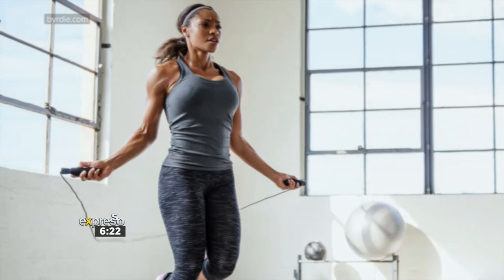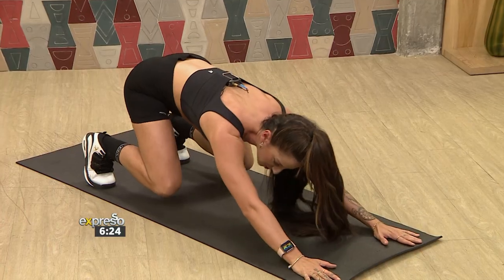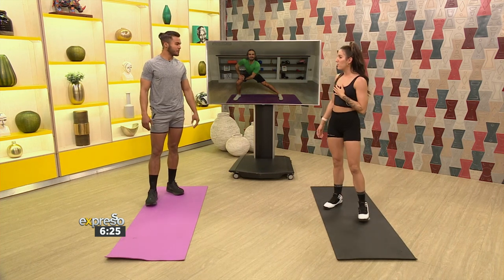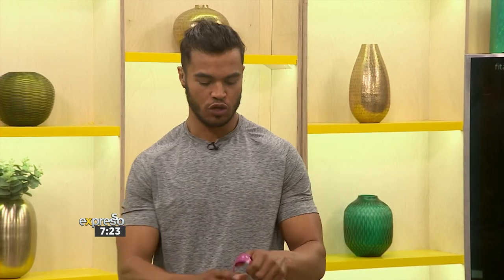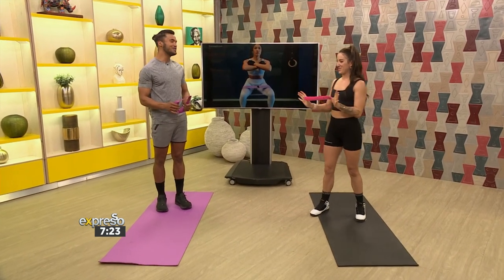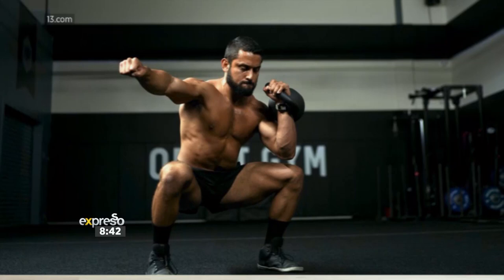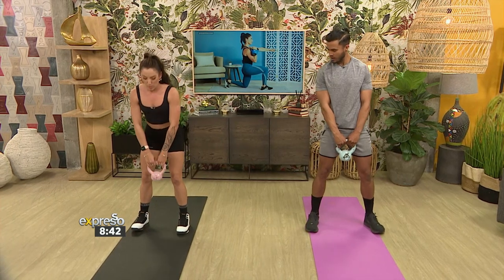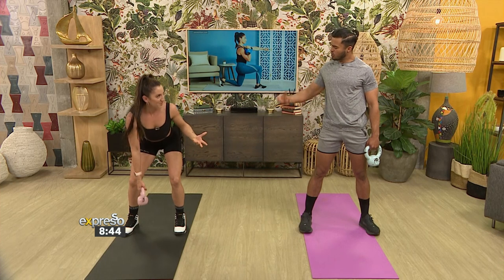Fitness: Summer Bodies are Made in Winter